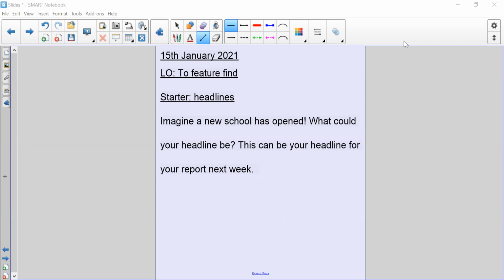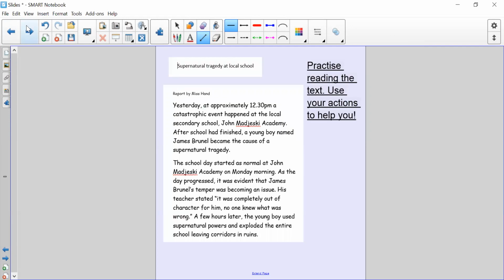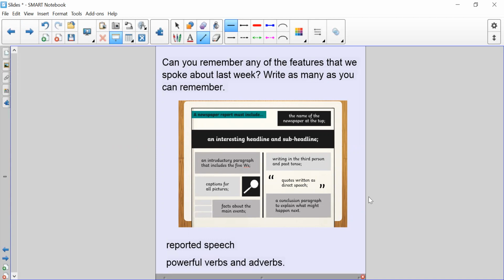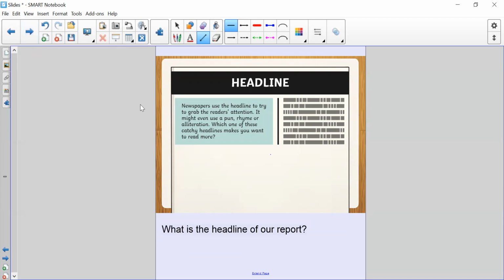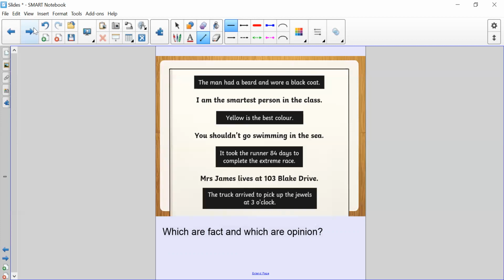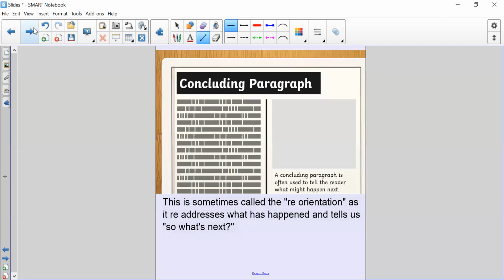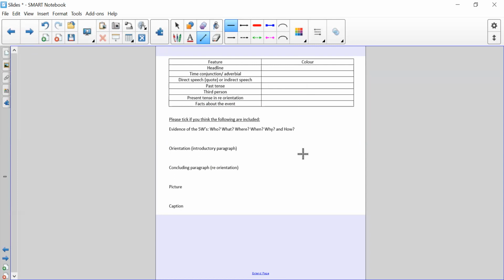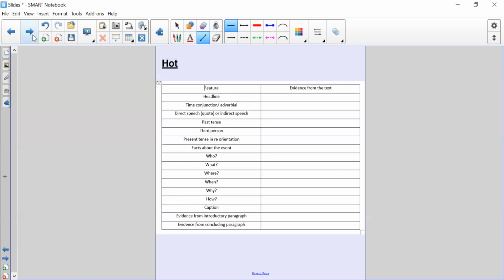15th January Year 4 Literacy